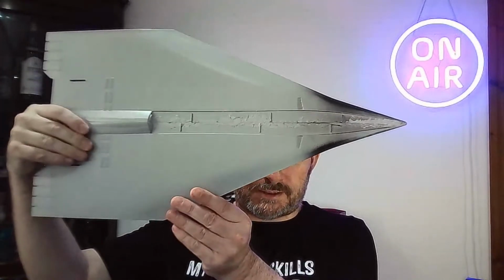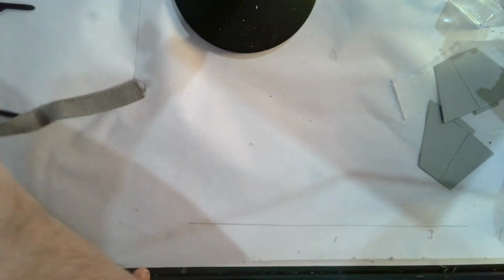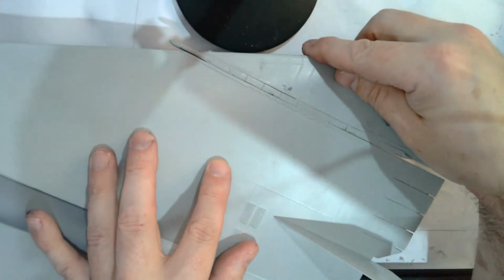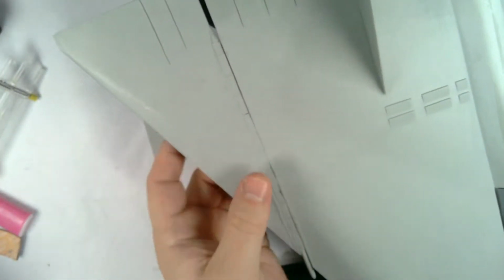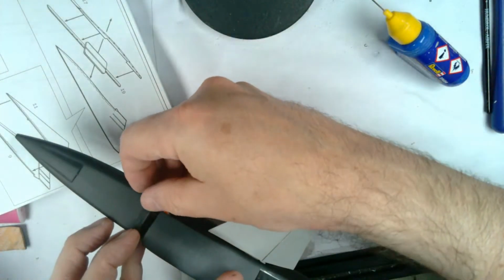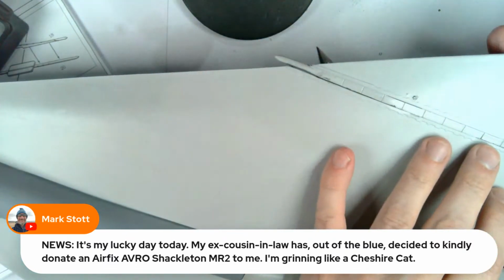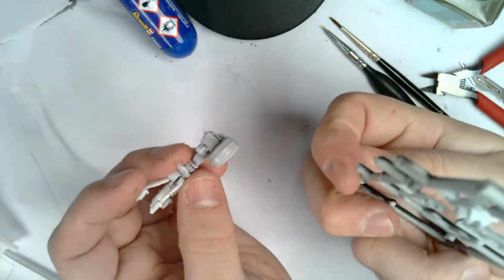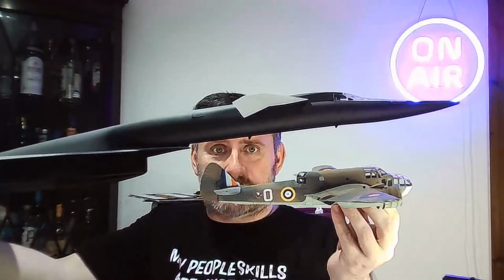XB-70 Build Stream 3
In this series I'm going to take on Italeri's (originally an AMT tool) enormous XB-70 kit, built as a "What If" as if the aircraft had entered the United States inventory and become part of it's active bomber force. If you want to vote on the final scheme, visit the poll on the Community page of the channel (linked I'll leave it active until we get to the painting stage!

Link for the National Museum of the US Air Force which houses the surviving XB-70

Visit the Mann's Model Moments store for Airfix and other manufacturer kits and supplies

Support the channel on Patreon (but I'm trying to move away from them as they're problematic, so if you can become a YT channel member instead that would be most appreciated)

Licensee:
u_ex8sb99phs

Audio File ID:
120564

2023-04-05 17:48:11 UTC